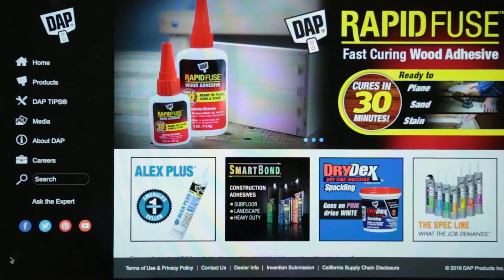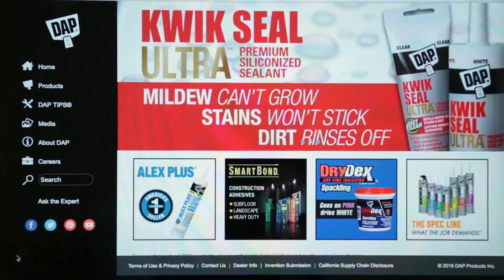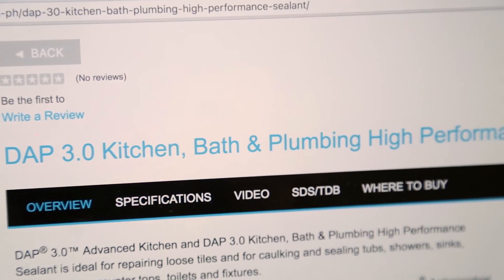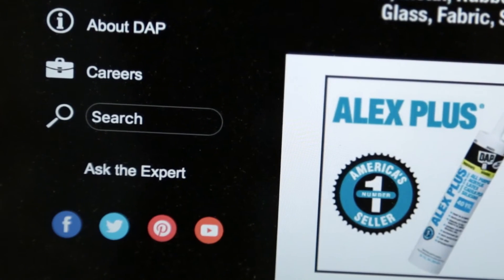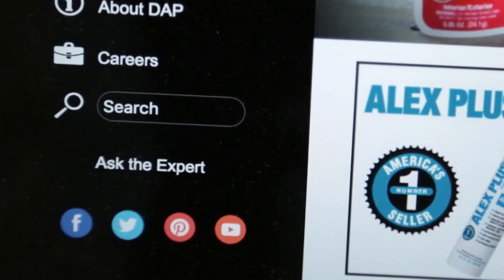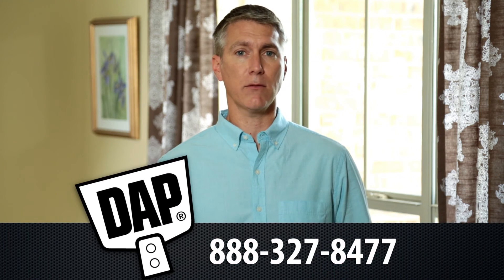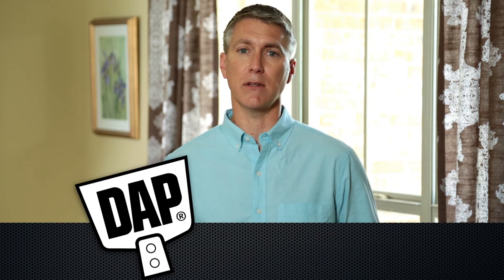Safety First | DAP Products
Always remember to read, understand, and follow the safety and usage guidelines provided for your specific DAP product. The label will cover recommended uses and instructions.

If you'd like to obtain a copy of the Safety Data Sheet (SDS) or Technical Data Bulletin (TDB) for one of our products, head over find the page for your particular product, and click on the "SDS/TDB" tab.

Still have questions? They're available Monday through Friday from 8am—6pm (eastern) and Saturdays from 9am—5pm.